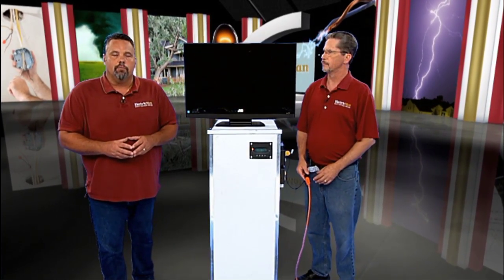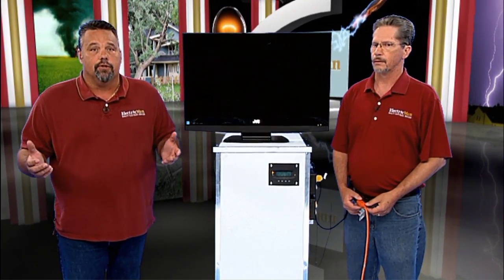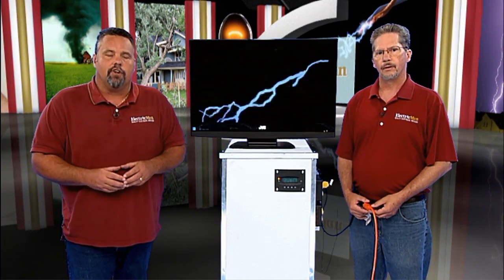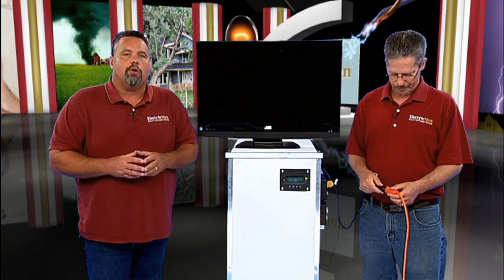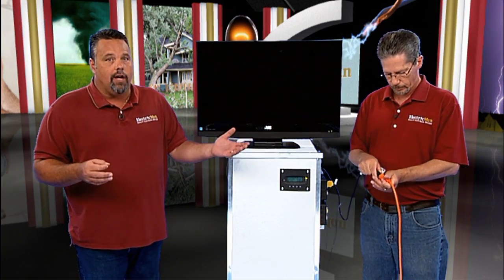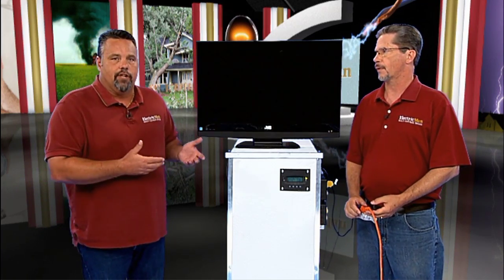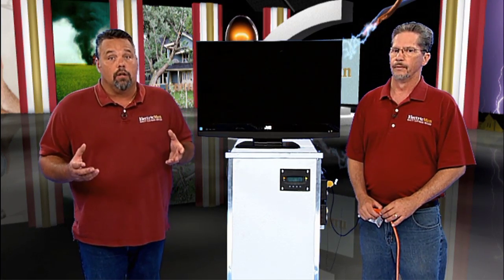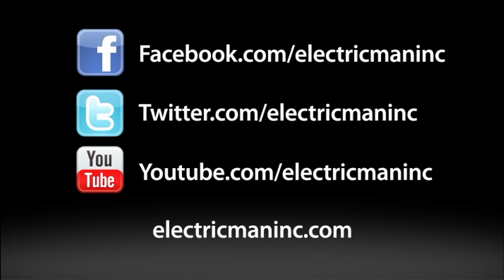The Indoor Generator In Action With A Top Dallas Electrician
Top Dallas Electrician, ElectricMan Inc. shows the power of the Indoor Generator! The Indoor Generator is a revolutionary new backup power system requiring no volatile fuels, creates no harmful emissions, and is versatile enough to be used in any application from home emergency power, to large scale IT operations.